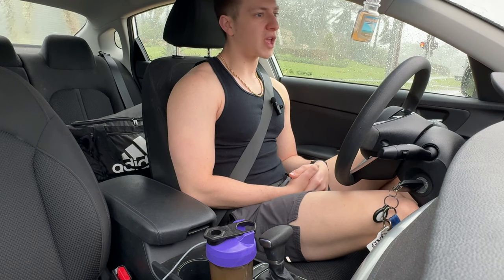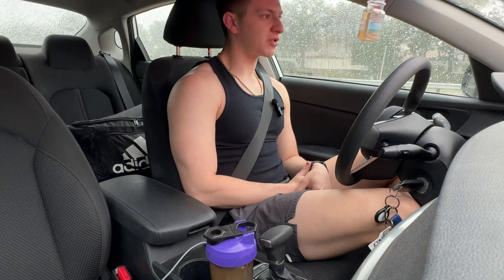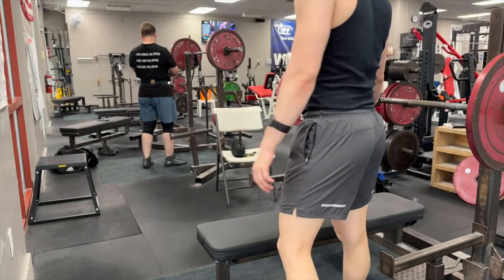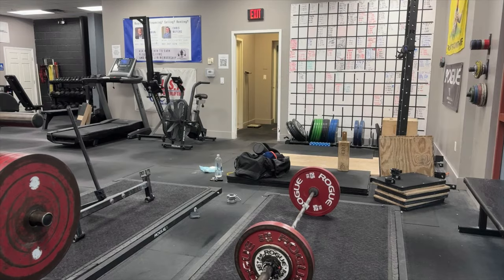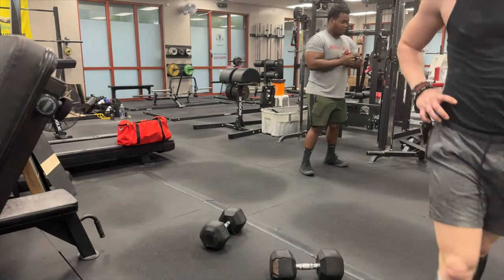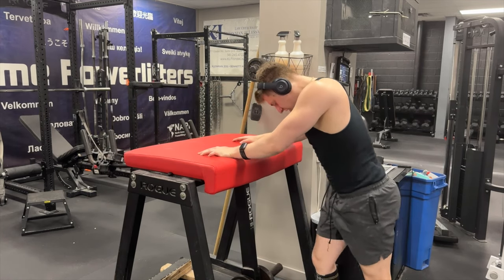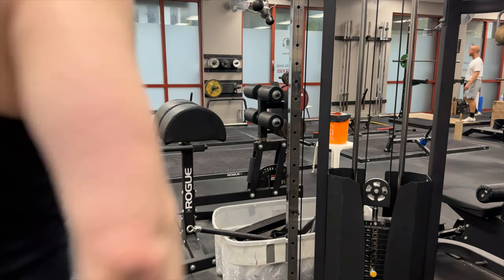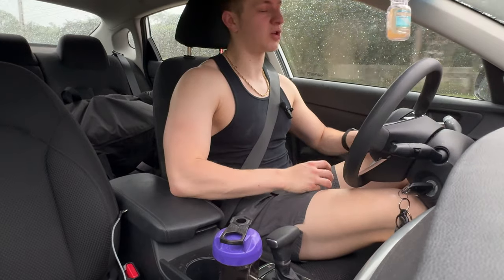BENCH PRESS AND CONVENTIONAL DEADLIFT | Week 2 Day 2 Block 4 | Road to Collegiates Ep 22 (177.4LB)